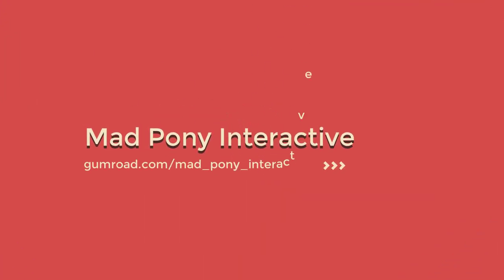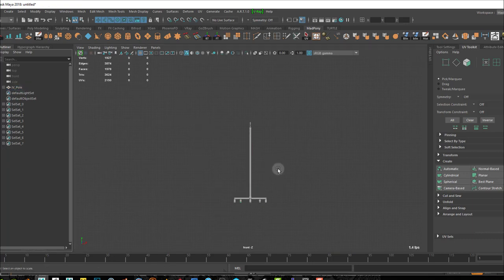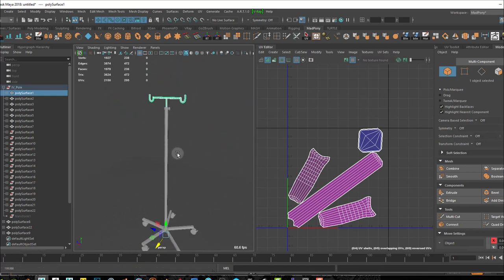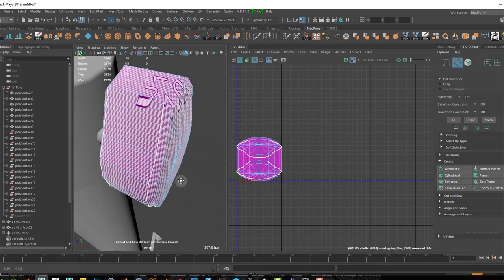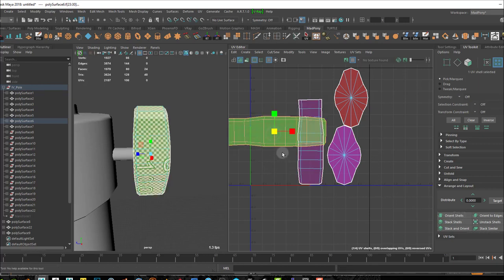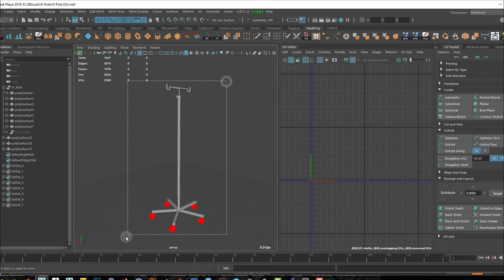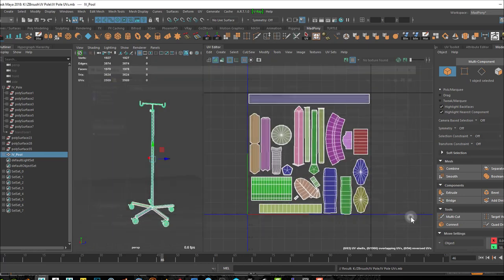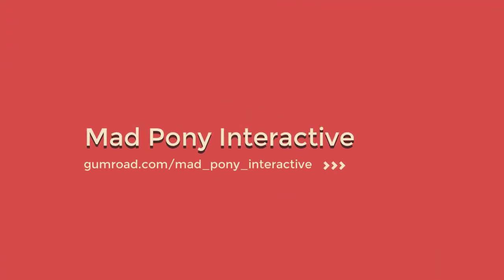UV placement in Maya - (Game Asset Creation - IV Pole)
In this video we will rearrange the UVs in Maya .